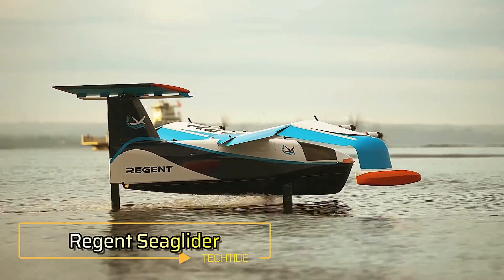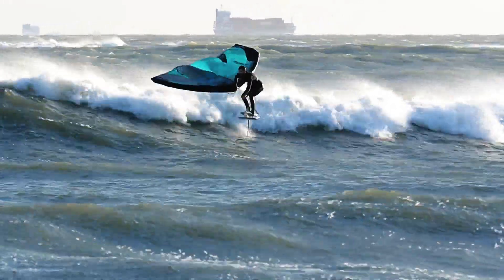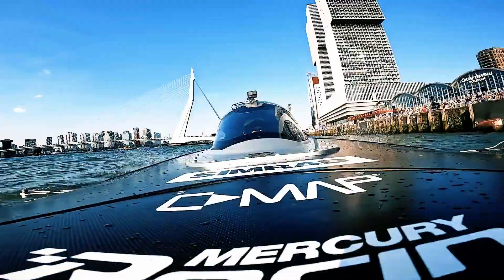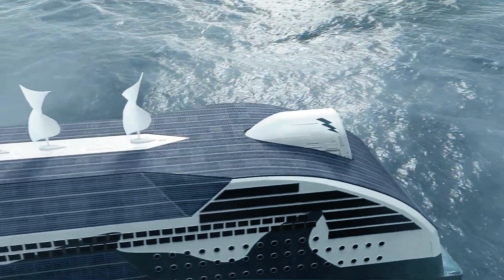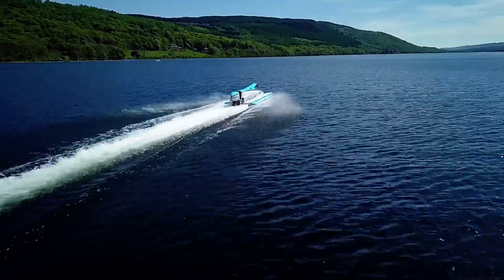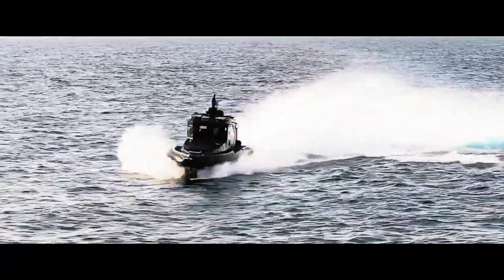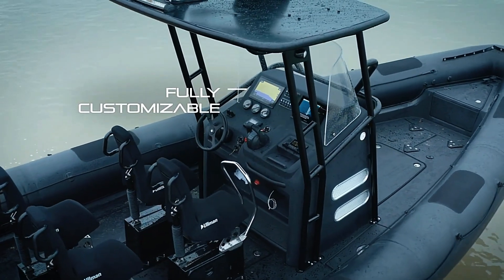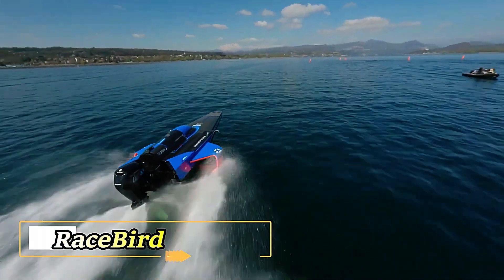MIND BLOWING WATER VEHICLES That Will Change Everything!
The future of water transportation is here, and these mind-blowing water vehicles are set to change everything! From futuristic yachts to eco-friendly electric boats and even underwater vessels, these innovations are pushing the boundaries of what’s possible on the water. 🌊✨

In this video, we’ll explore: ✅ Cutting-edge boats with futuristic designs and advanced technology ✅ Eco-friendly water vehicles powered by renewable energy sources ✅ Speedboats and luxury yachts that redefine water travel ✅ Revolutionary underwater vehicles that bring the ocean’s depths closer than ever

Whether you’re a boating enthusiast, fascinated by marine technology, or just love seeing the latest in futuristic design, these next-level water vehicles are guaranteed to amaze you! 🚤🌍

00:00 - INTRO
00:15 - Regent Seaglider
01:35 - Wing Foil Board
02:38 - Sailing at Triple the Wind Speed
03:48 - RaceBird
05:11 - Visions Future of Shipping
06:24 - Para-Foiling
07:40 - Seacat Columbia
08:52 - Jaguar Vector
10:09 - Earthling Stealth E-40
11:17 - Rafnar 40 Cross Cabin
12:16 - Iguana Pro Interceptor
13:44 - Jet Capsule
14:42 - Seabob
15:52 - RaceBird

Our Channel